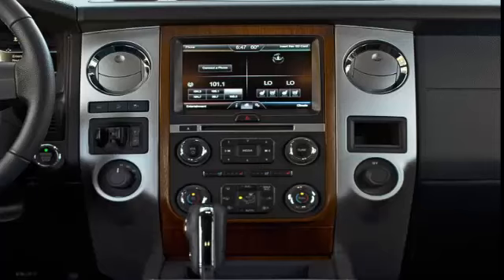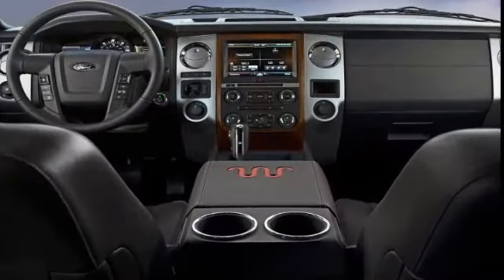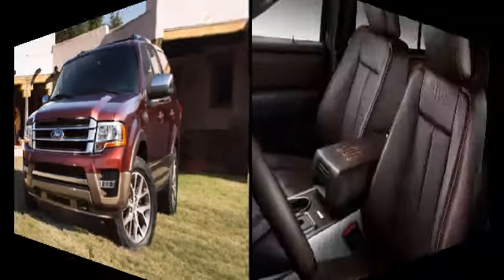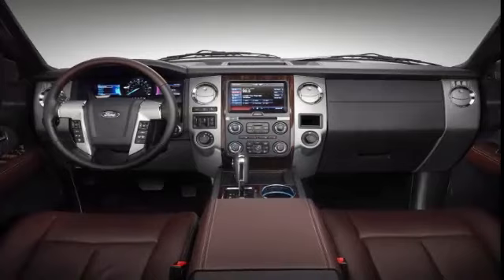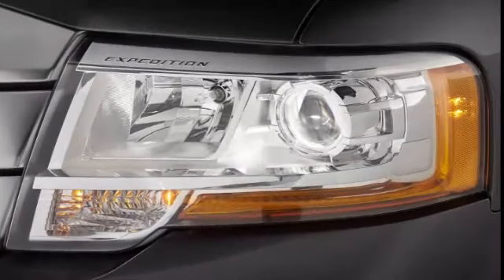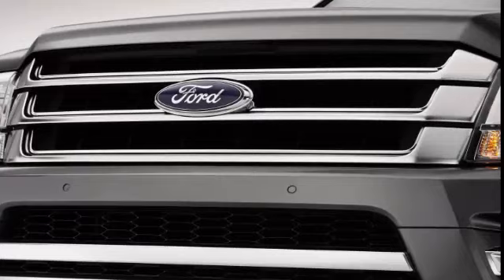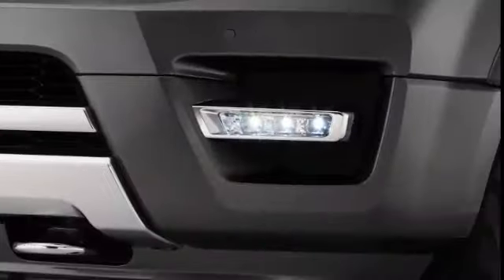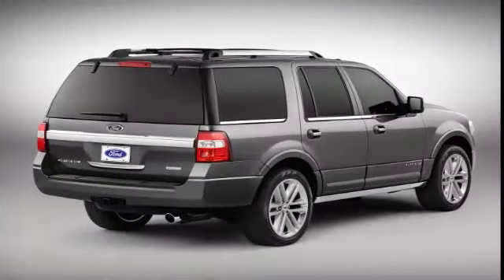2016 Ford Expedition review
The 2016 Expedition, with its 365-horsepower turbocharged V6, adjustable suspension and loads of seating flexibility meets expectations nicely when size and power do matter. This is one of the few vehicles that can handle most anything you can throw at it. It can tow up to 9,200 pounds when properly equipped, and with the rear seating folded away, standard-length models can hold 108 cubic feet of cargo and extended-length models have up to 130.8 cubic feet of room for stuff